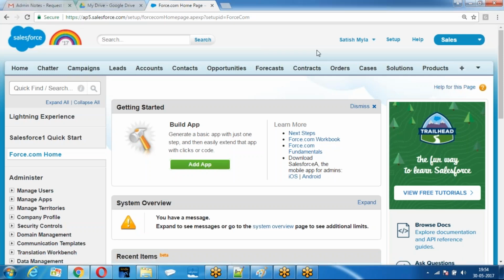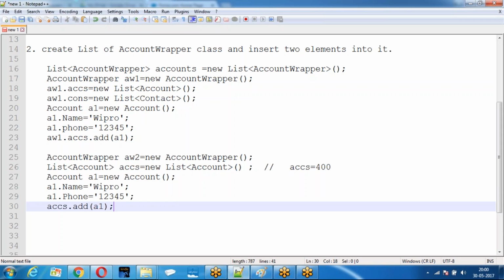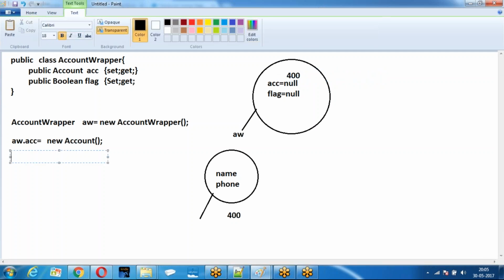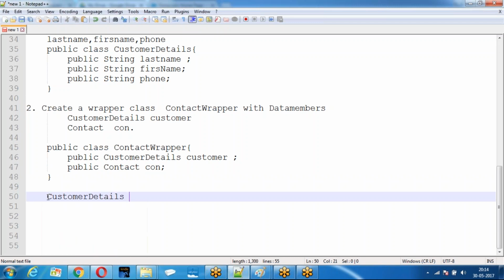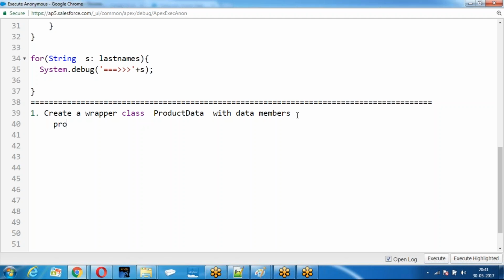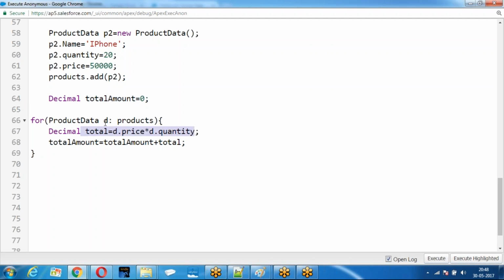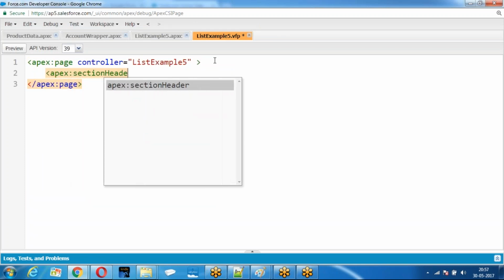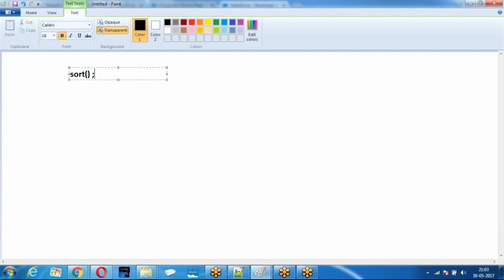List | Salesforce development | Collection | Study Lead